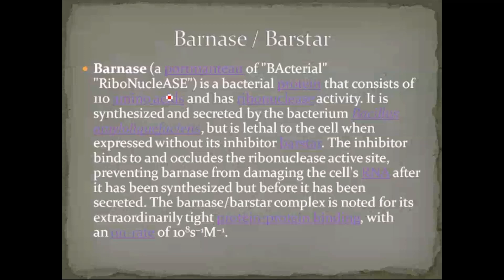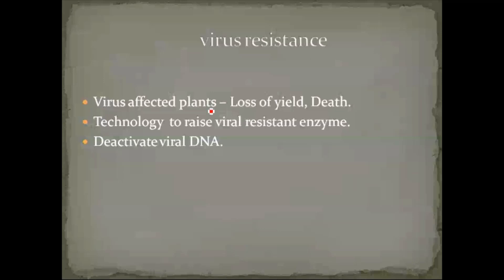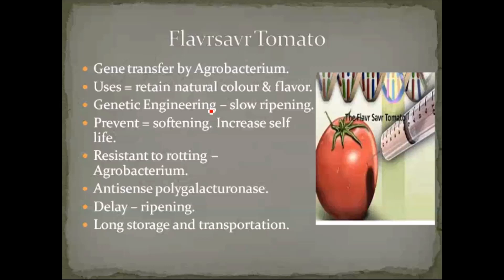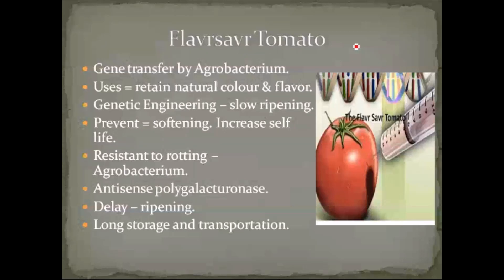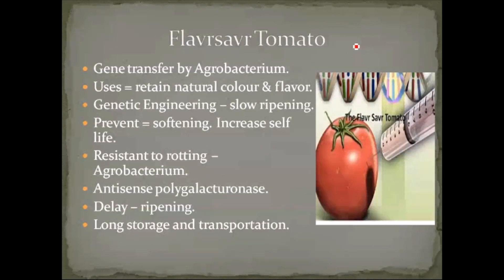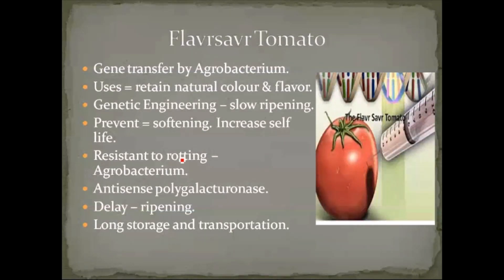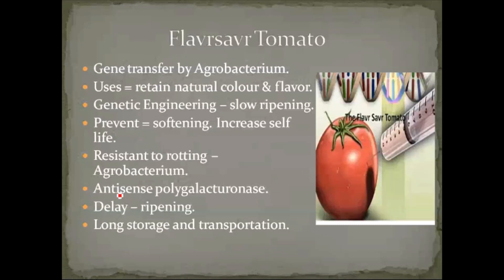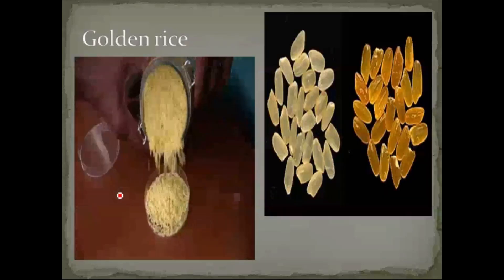ஹைப்ரிட் டொமாட்டோ🍅/BARNASE/BARSTAR, VIRUS RESISTANCE, FLAVSAVR TOMATO 🍅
BARNASE/BARSTAR, VIRUS RESISTANCE, FLAVSAVR TOMATO 🍅